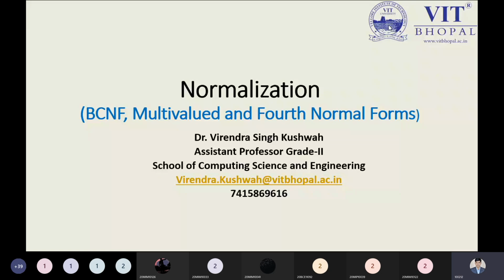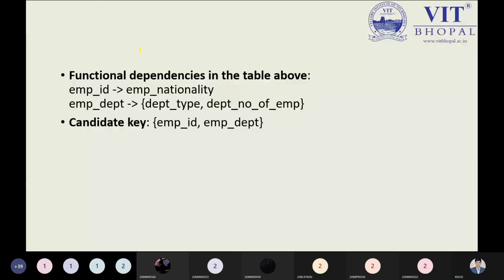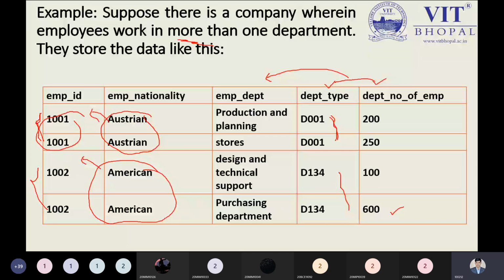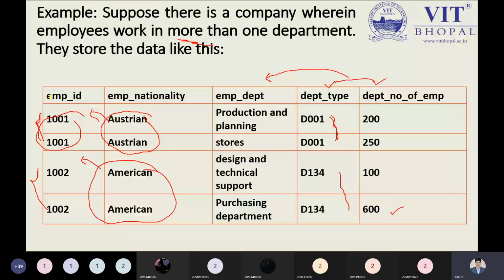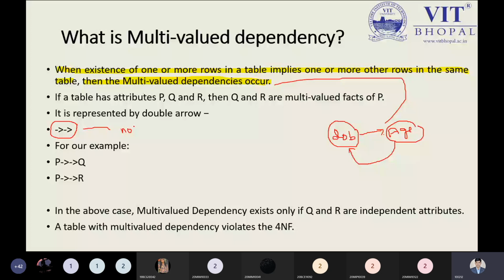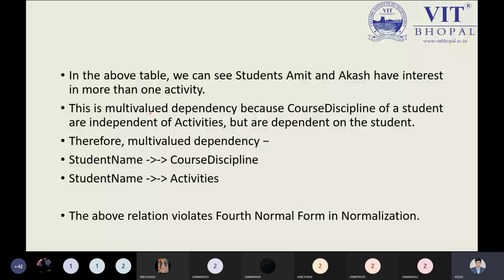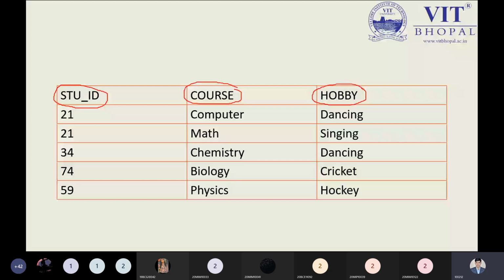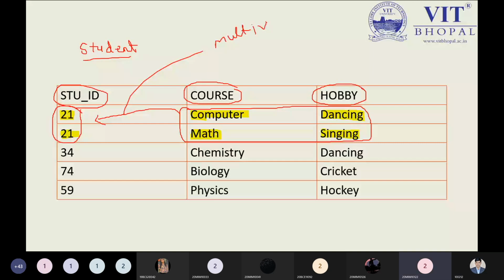BCNF, Multivalued, Fourth Normal Form in DBMS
BCNF stands for “Boyce-Codd Normal Form”. This normal form also known as the 3.5 Normal form of database normalization. To achieve BCNF, the database must be already achieved to third normal form. Then following steps should be done to achieve the BCNF.

Identify all candidate keys in the relations
Identify all functional dependencies in the relations.
If there are functional dependencies in the relation, where their determinants are not candidate keys for the relation, remove the functional dependencies by placing them in a new relation along with a copy of their determinant.

Database must be in third normal form, before normalizing it to the fourth normal form. If the database is already in third normal form, next step should be to remove the multi-valued dependencies. (If one or more rows imply the presence of one or more other rows in the same table, it is called multi-valued dependency.)